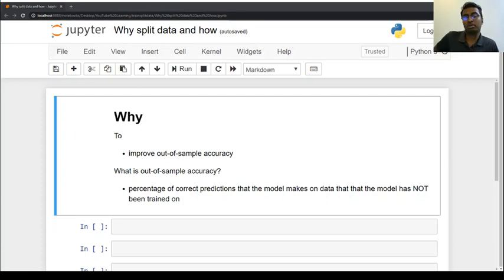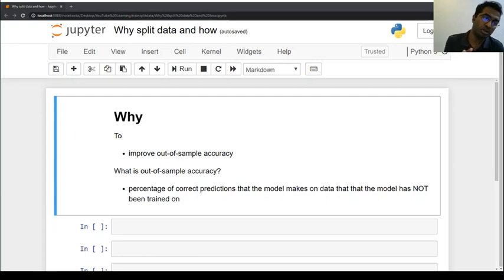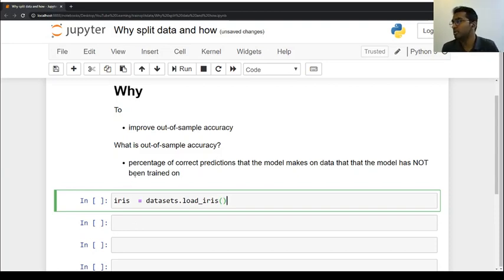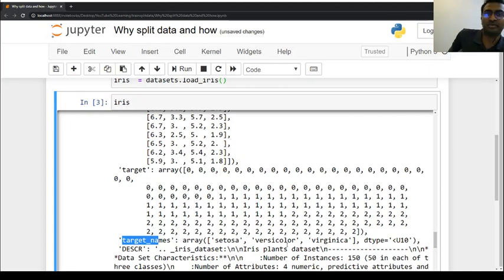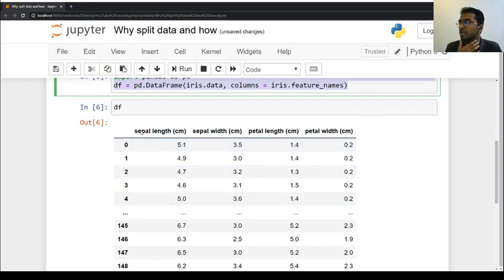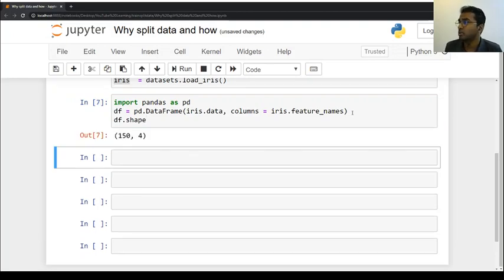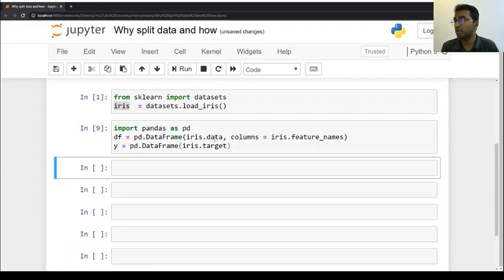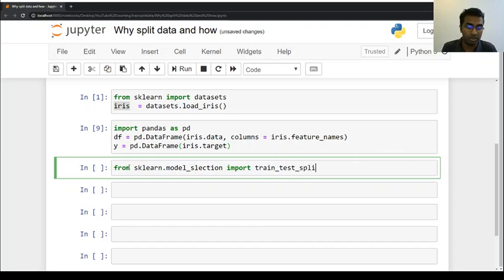How to split your dataset using sklearn?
In this video, I will demonstrate how to use sklearn to split data.